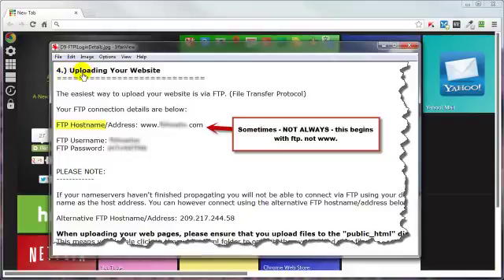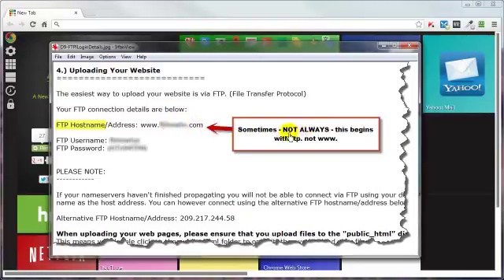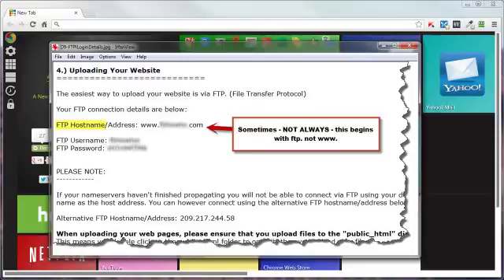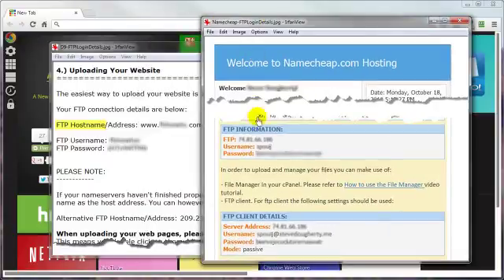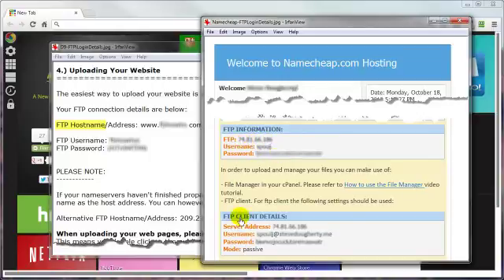Lesson 7 - Getting FTP Login Info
In this video you will learn about FTP login info. This is lesson 7 of 21 so be sure to watch the other videos in the series.